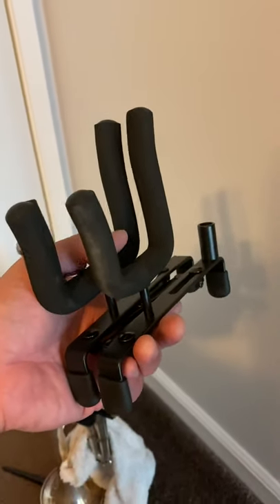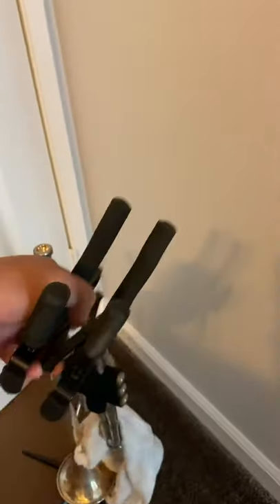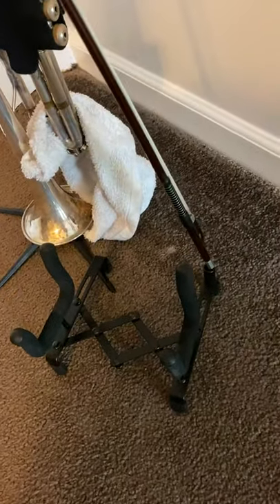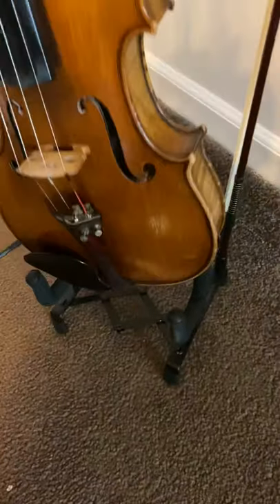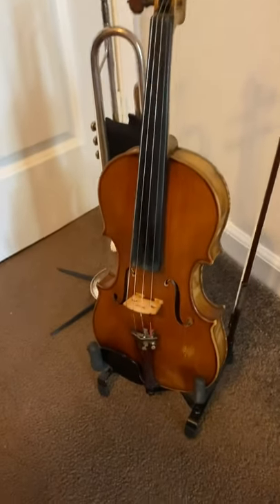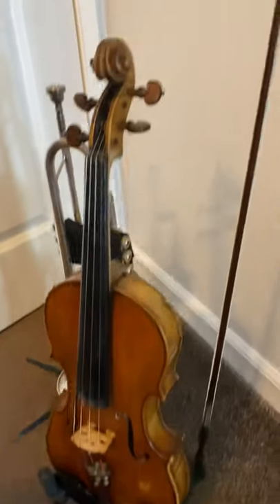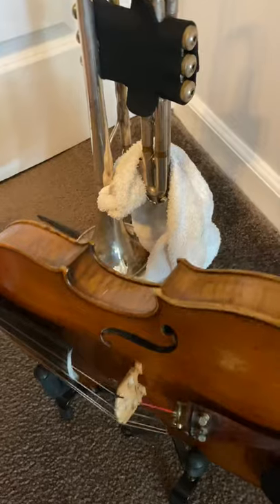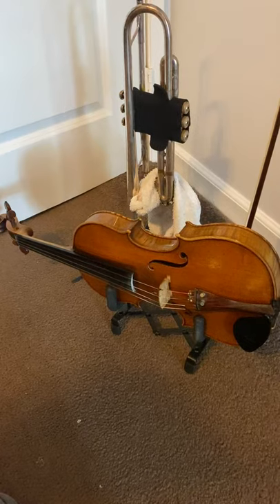Chris Review: ADM violin stand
Great value at $20 on Amazon.